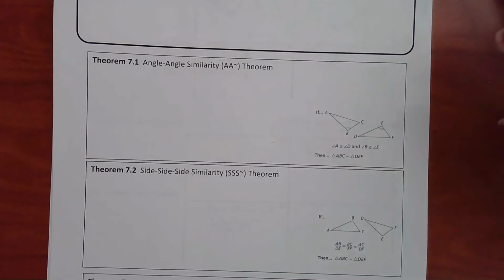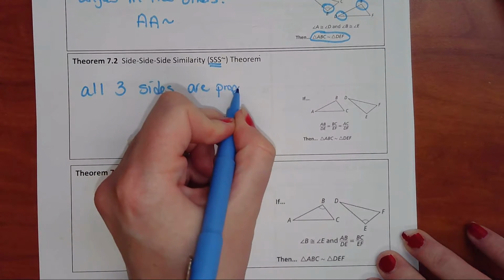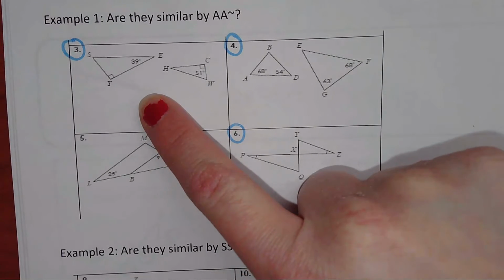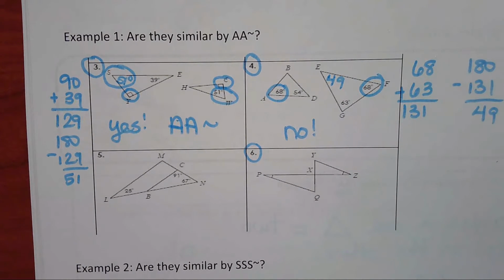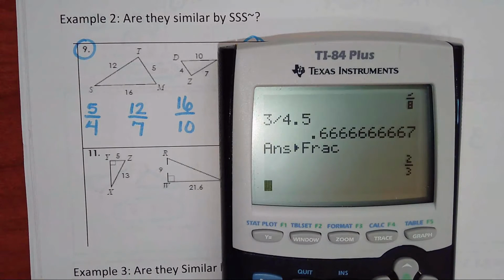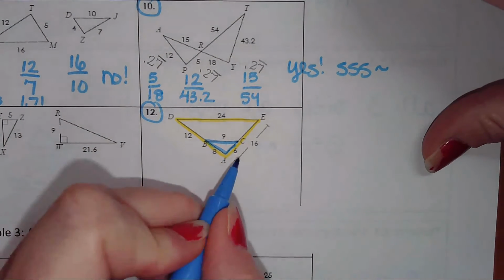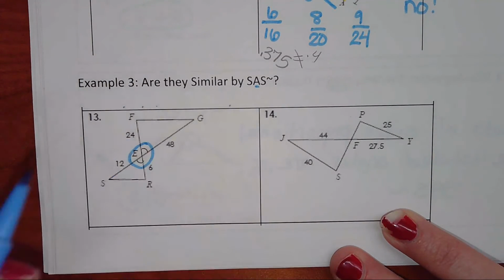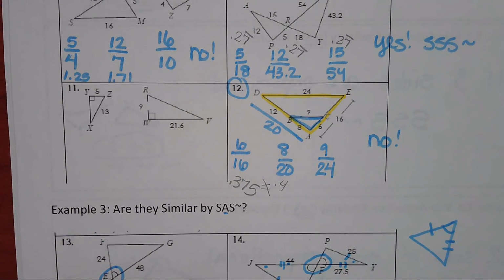Geometry 7.4 Proving Triangles Similar